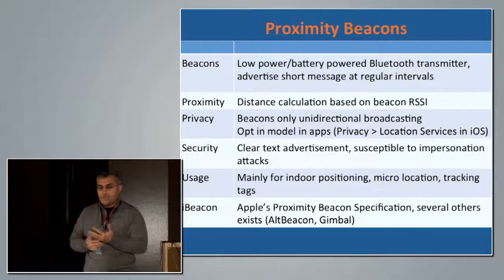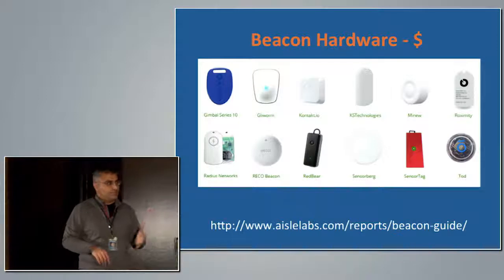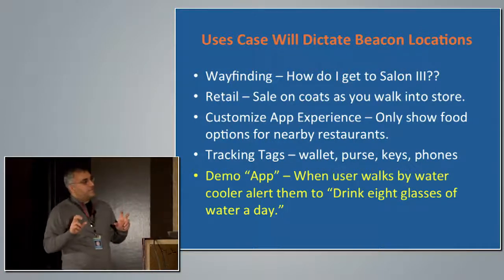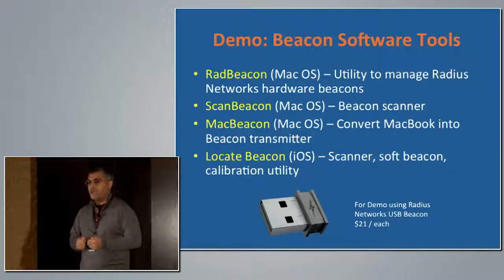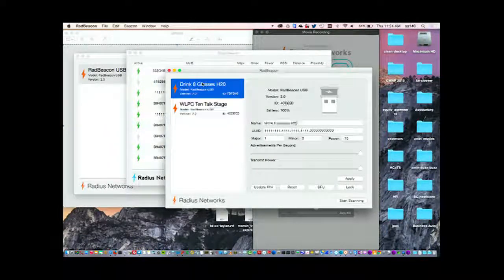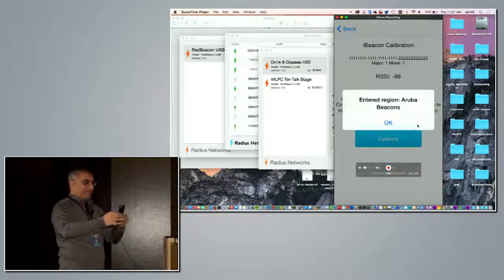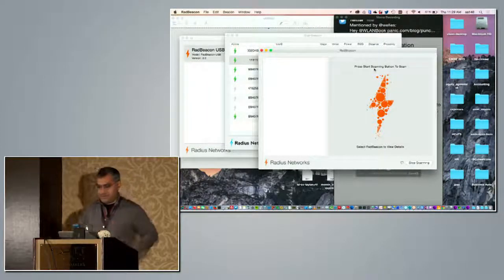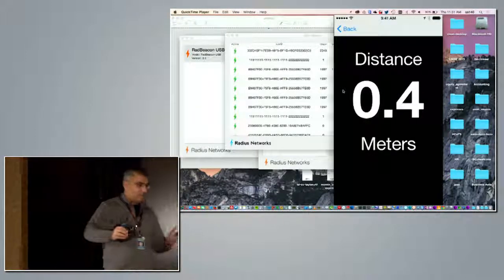Proximity Beacons 101 | Zaib Kaleem | WLPC US Dallas 2015